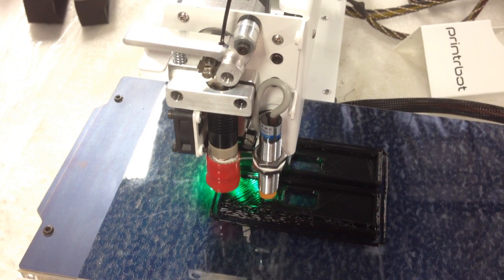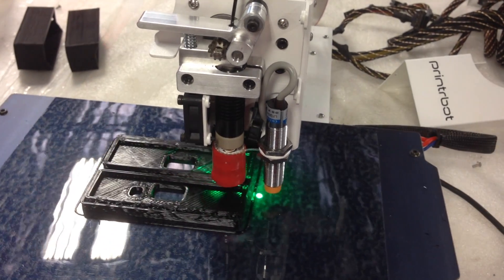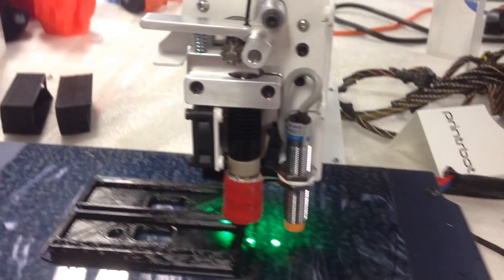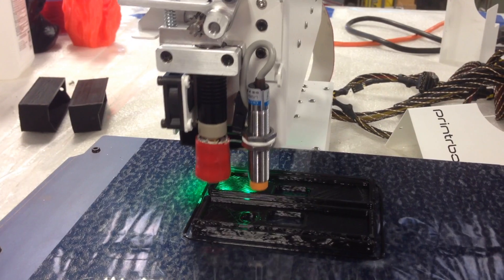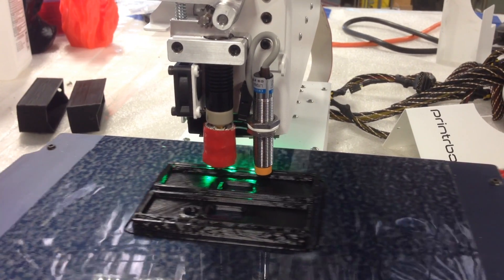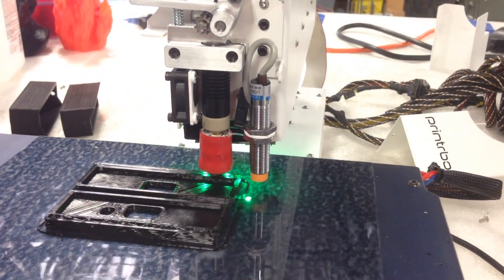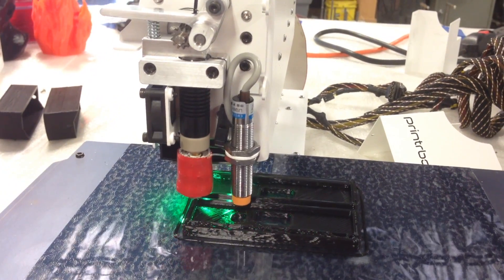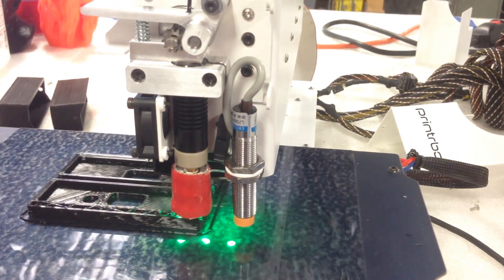Ubis 13HF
Designed for long, large print jobs, the Ubis 13HF (high flow) is a dual-core workhorse.  This hot end will ship standard with a 0.75mm nozzle, but for a limited time, we are offering three additional sizes for you to try out; 0.4mm, 1.5mm, and 2.0mm.  Recommended:
Recommended: When swapping nozzles, Carl Ubis recommends using a Silicone Thermal Compound to seal the threads.  Click here for an example of thermal compound.
A couple of quick notes.  The current Plus is not compatible with this hot end.  There is not enough threading on the Auto-Leveling Probe to allow for space for the longer hot end.  Not to worry, we will have a solution for this soon.  Also, if you have a Simple Pro or recently added a 50mm blower fan and printable shroud, this hot end will not fit the same as your current 13S.  You will have to remove your current blower fan shroud.